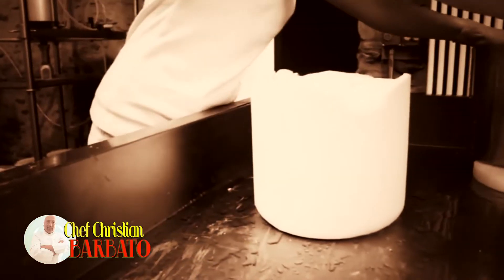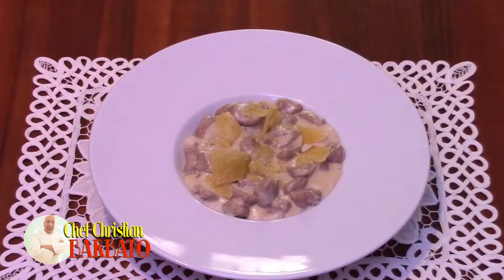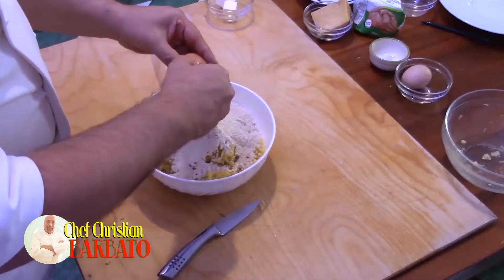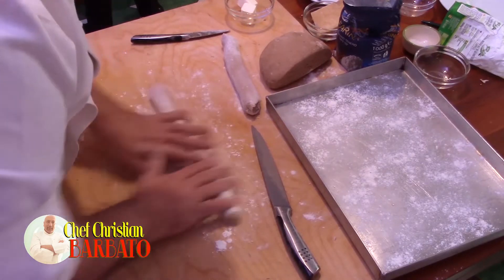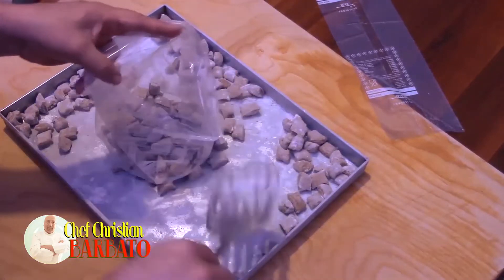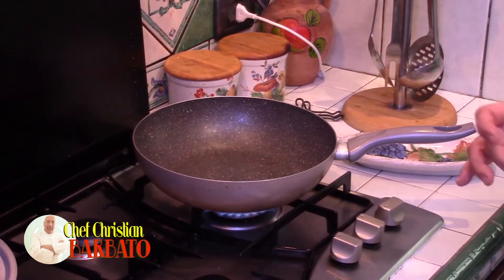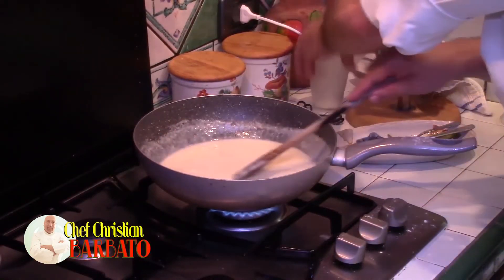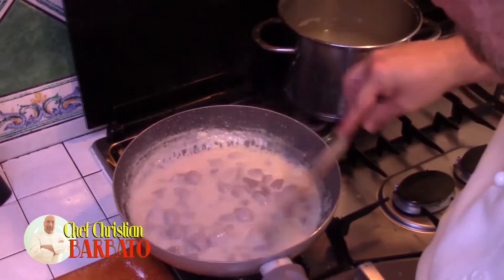8 - Gnocchi di Castagne e Castelmagno d'Alpeggio - La Divina Forchetta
- Dal Basilico al Tartufo i Capolavori della Cucina Italiana -

Di seguito i link delle altre ricette da me pubblicate